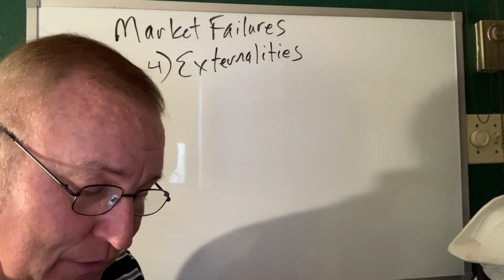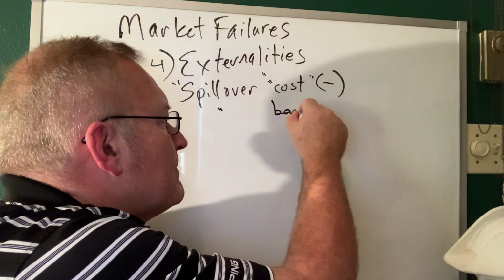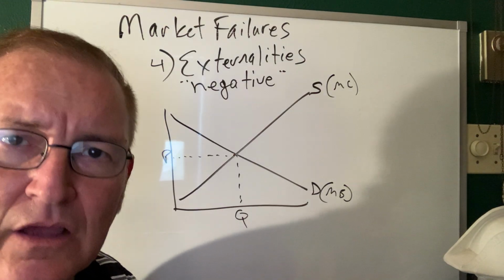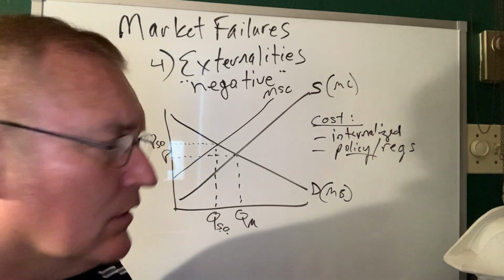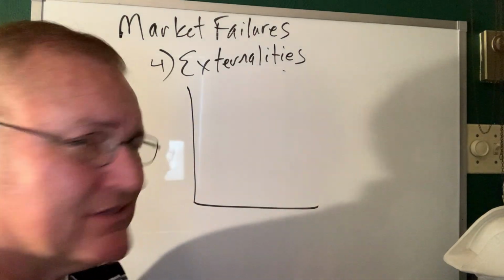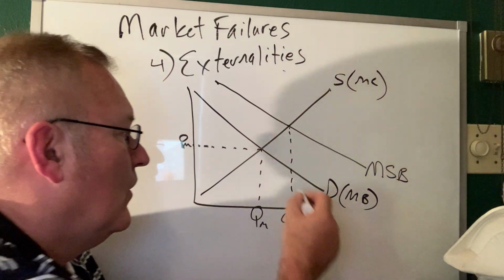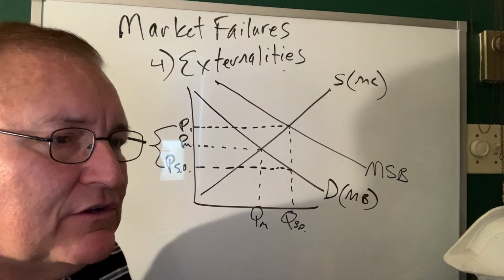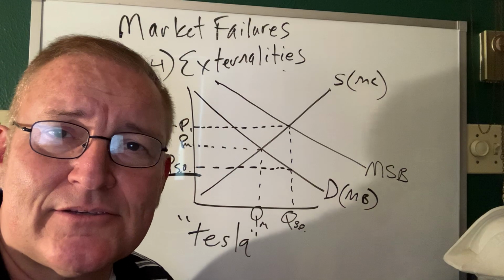Market Failures (3 of 4) MICRO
Explanation of positive and negative externalities